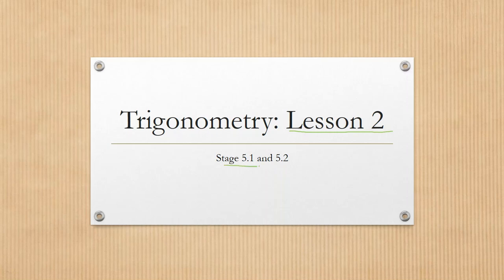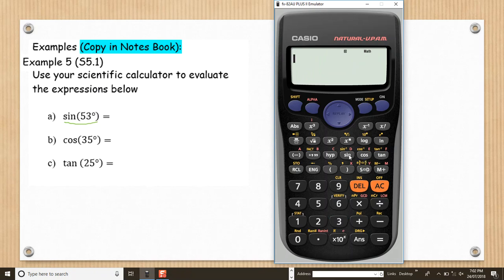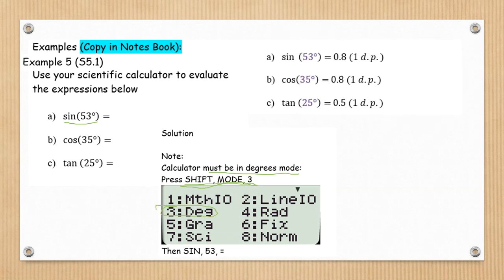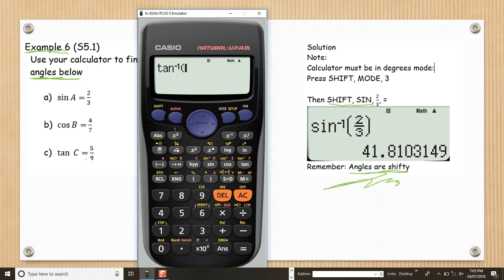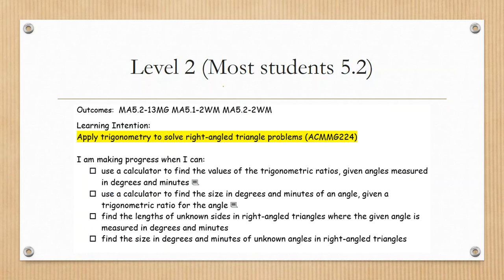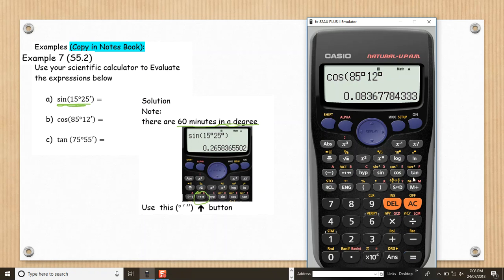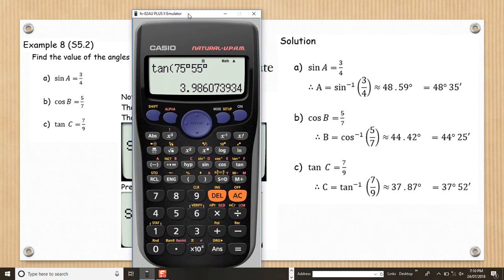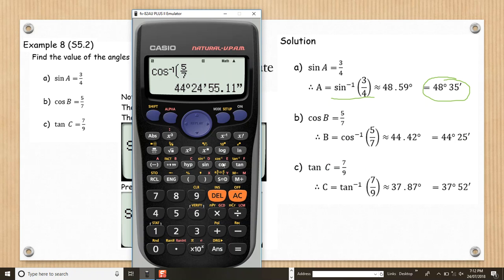AL18 S5 1 10MG Trigonometry Lesson 2 with 5 2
Trigonometric Ratios: using a calculator